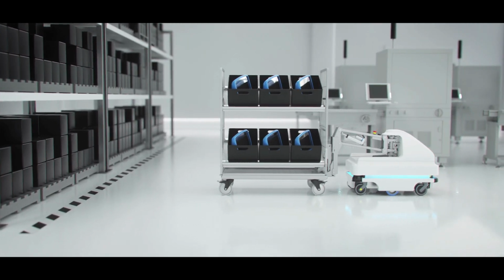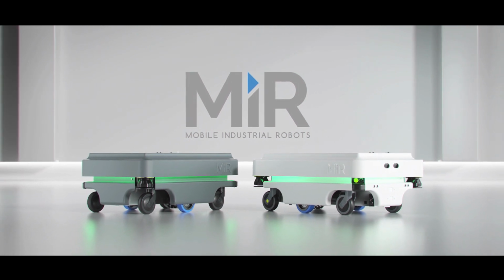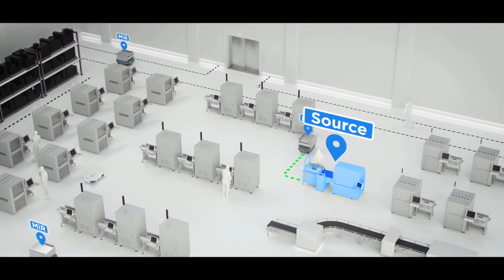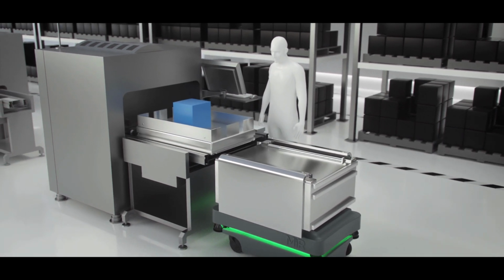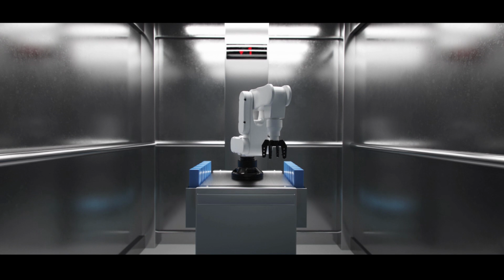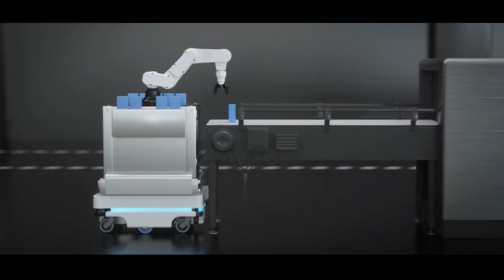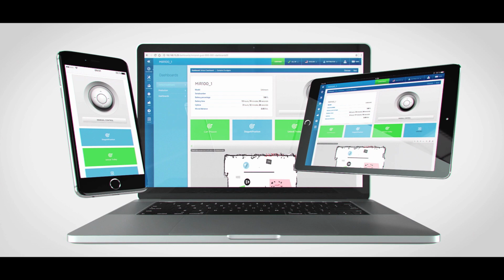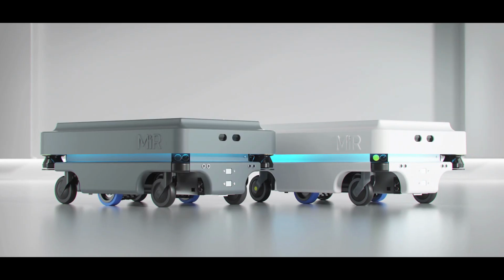Mobile Industrial Robotics (MIR) Video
Mobile Industrial Robots (MiR): A new generation of autonomous mobile robots is changing the way business move materials. Get rolling with a new generation of powerful, smart and user friendly autonomous mobile robots that is driving logistics and materials movement, both easily and cost effectively.